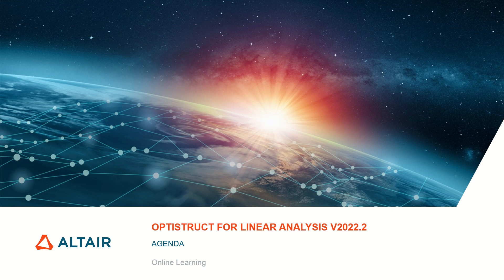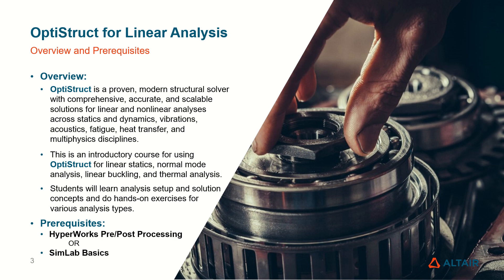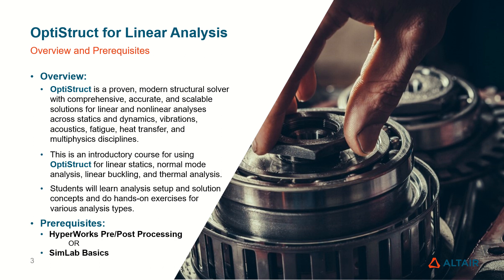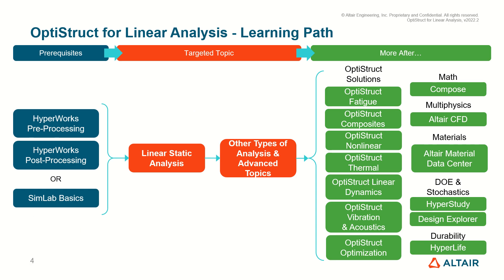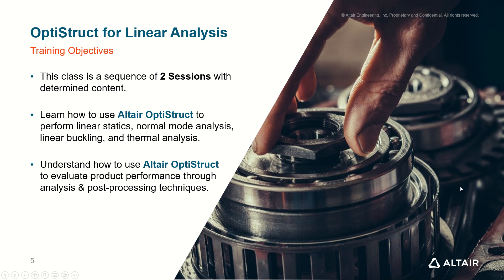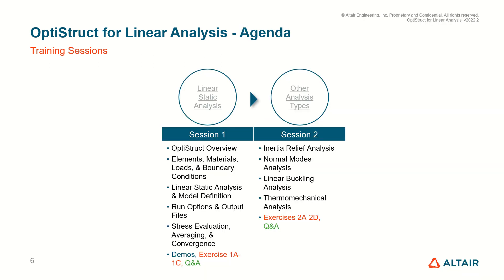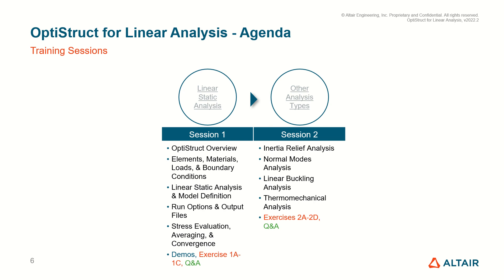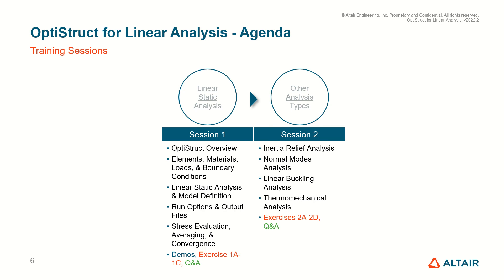OptiStruct Linear Analysis 2022 2 - Overview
Altair Optistruct Linear Analysis Training v2022.2 eLearning Overview - View the complete course

OptiStruct has the ability to perform many types of Linear Analysis.  In this course, you will have the opportunity to learn how to use HyperWorks to set up a Linear Analysis for OptiStruct. Modules contained within the course provide detailed descriptions of some of the types of Linear Analysis available. You will also have the opportunity to watch demonstrations and perform hands-on exercises throughout the modules.